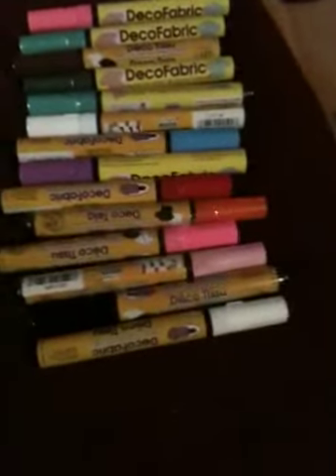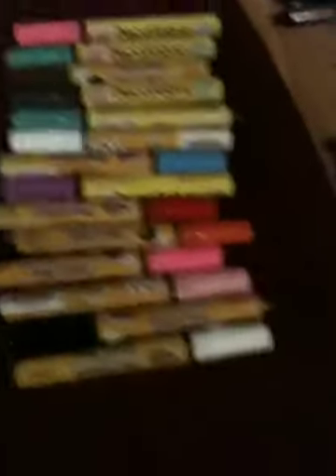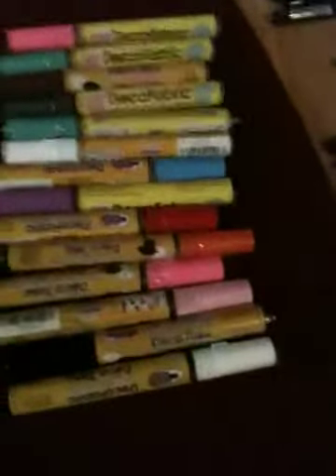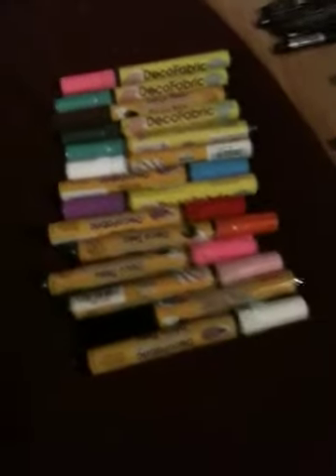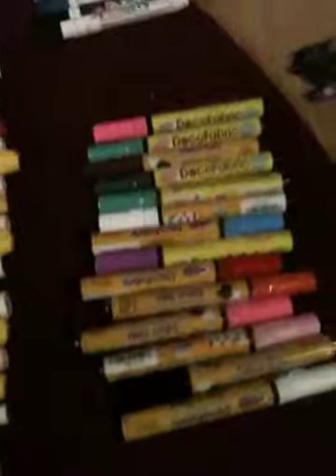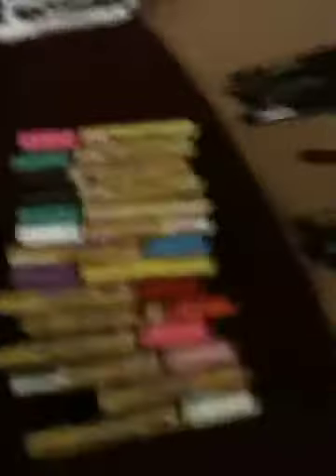Markers for sale or trade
A better video showin what I got marker wise